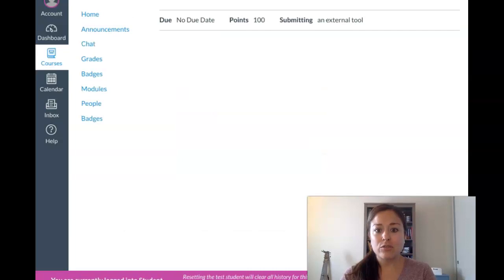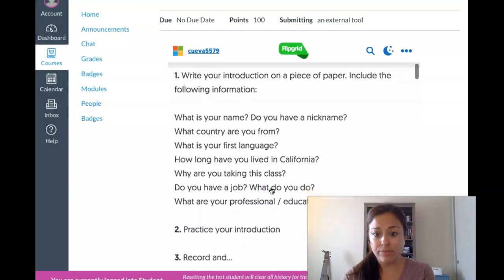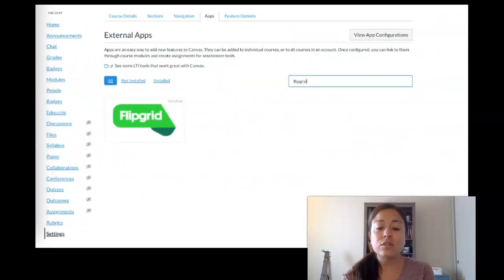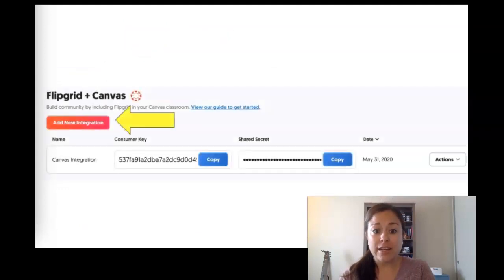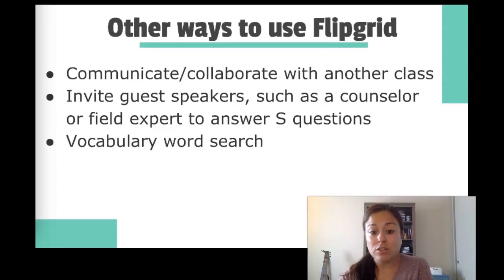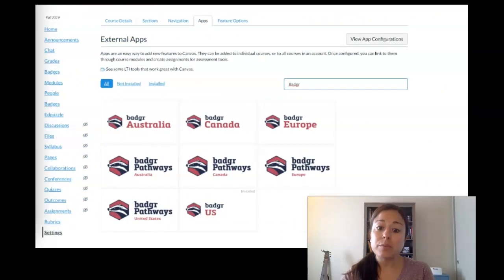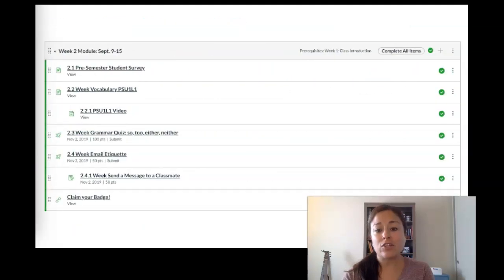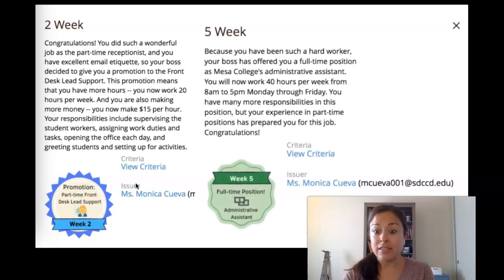Maintaining Student Engagement